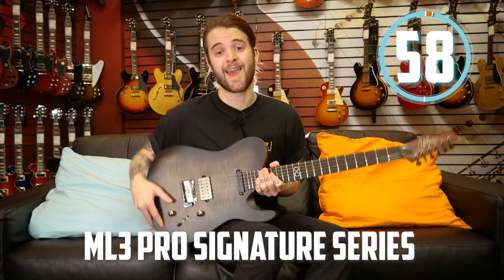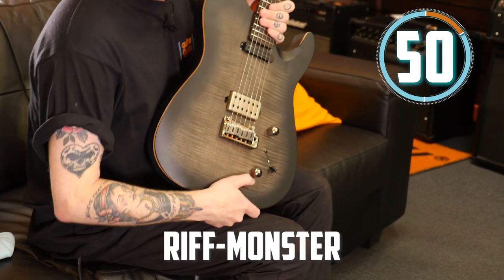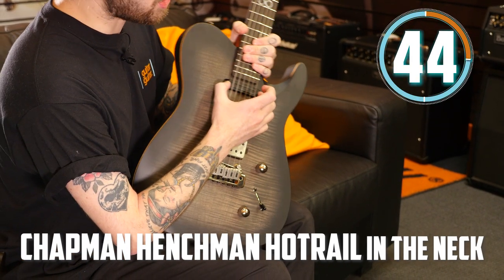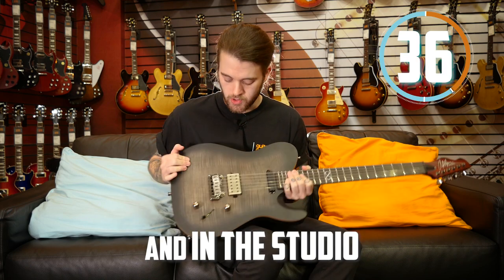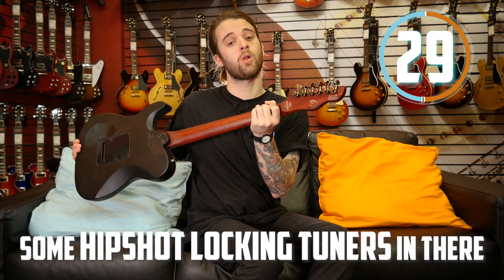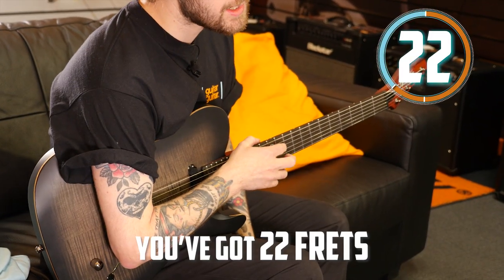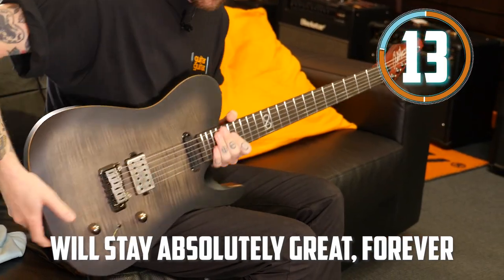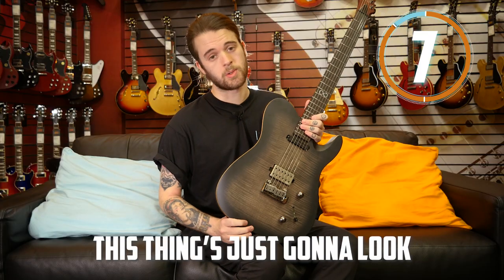Chapman "Rabea Massaad" ML3 | 60 SECOND REVIEW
Rabea Massaad, Rob Chapman’s six string partner in crime, is honoured with not one but two signature guitars! The other is a Baritone model but this one is a standard 25.5” six string based on the ML3 but with some interesting details.

Using a similar T-style body and reversed headstock to the ML3 Modern, the ML3 Bea opts for a flat top rather than the carved , arched top of the Modern. This body is made from Alder and has a Flamed Maple top. The customary Satin finish is Smoke here, showing off the Maple’s Flames in a moody fashion.

Rabea has opted for a distinctive Padauk neck with a back-angled headstock and a satin stain finish that looks beautiful and feels smooth. This guitar is ready for action! The Ebony fingerboard has 22 jumbo stainless steel frets for a lifetime’s playing.

The hardware is impressive too: a Wilkinson tremolo provides stable whammy-ing whilst two new Chapman pickups - a Henchman and a Henchman Mini - provide some high-octane ceramic sounds that are perfect for Metal, Djent and other heavy genres. A 5 way switch gives you some coil splitting options as well so you can enjoy some sweet single coil tones as well as bone-crunching sledgehammer heavy tones.

This guitar is not necessarily of interest to Rabea Massaad fans only: it is an excellent choice for any modern player who needs some hot, heavy tones in a guitar that is well put together and feels fantastic.

Specification

HEADSTOCK ANGLED HERITAGE HEADSTOCK
NECK PADAUK WITH SATIN FINISH
NECK TYPE C SHAPE RECESSED BOLT-ON NECK WITH VOLUTE
TOP FLAME MAPLE SOLID FLAT TOP WITH SATIN FINISH
BODY ALDER WITH SATIN FINISH
BODY CARVES ARM CARVE, FRONT LOWER SPOON CUT, REAR TUMMY CUT, REAR LOWER SPOON CUT, REAR HEEL CONTOUR
FRETBOARD EBONY FRETBOARD WITH ROLLED EDGES
BINDING REVEAL
FRETS 22 JUMBO STAINLESS STEEL FRETS
FRET MARKERS GLOW-IN-THE-DARK SIDE DOTS
12TH FRET INLAY PEARL INFINITY
SCALE LENGTH 648MM (~25.5")
TUNERS HIPSHOT GRIP-LOCK OPEN (18:1 GEARING)
STRING NUT GRAPH TECH BLACK TUSQ XL NUT
STRINGS D'ADDARIO NYXL NICKEL WOUND SUPER LIGHT, 09-42
TRUSS ROD DUAL ACTION
BRIDGE WILKINSON 2-POINT TREMOLO, BRASS BLOCK
NECK PICKUP CHAPMAN HENCHMAN MINI RAIL HUMBUCKER
  MAGNET: CERAMIC OUTPUT: 8.5K OHMS
BRIDGE PICKUP CHAPMAN HENCHMAN HUMBUCKER
  MAGNET: CERAMIC OUTPUT: 18K OHMS
PICKUP SWITCH 5 WAY SUPER SWITCH WITH COIL SPLIT
CONTROLS MASTER VOLUME (500K), MASTER TONE (500K)
STRAP BUTTONS CHAPMAN STRAP LOCKS
CASE CHAPMAN PRO HARD CASE